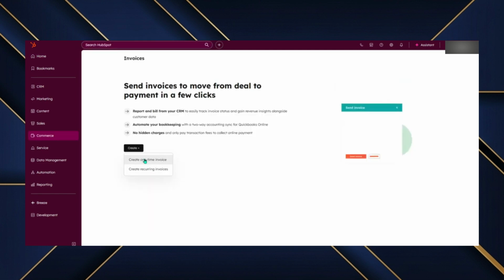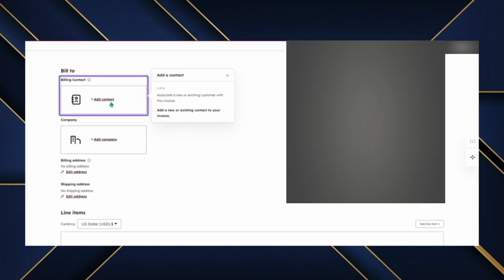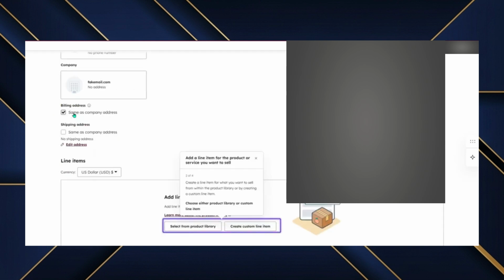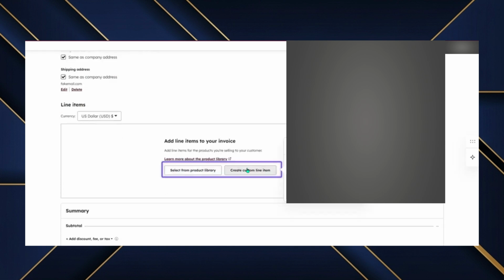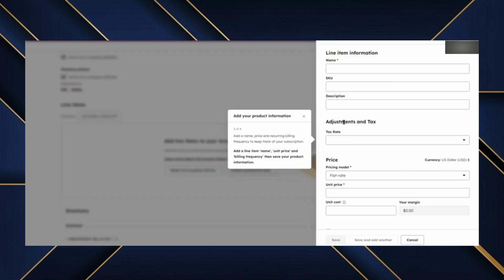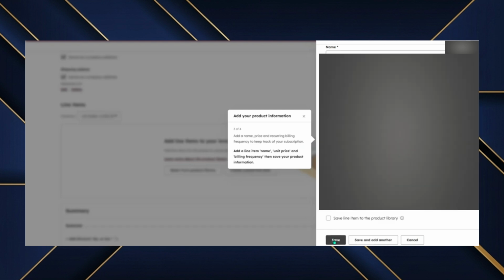How To Create An Invoice In HubSpot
Learn how to create professional invoices directly within HubSpot CRM. This step-by-step tutorial guides you through the process of setting up products, adding line items, configuring payment terms, and sending invoices to your clients. Optimize your billing workflow using HubSpot's integrated tools.